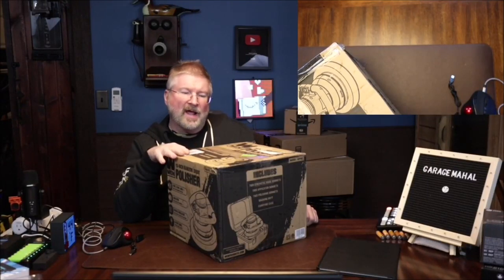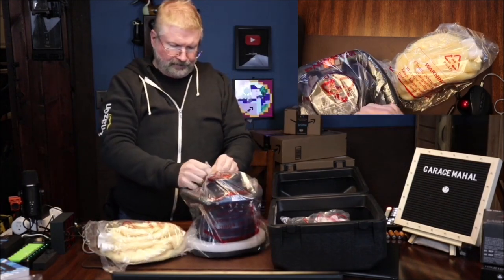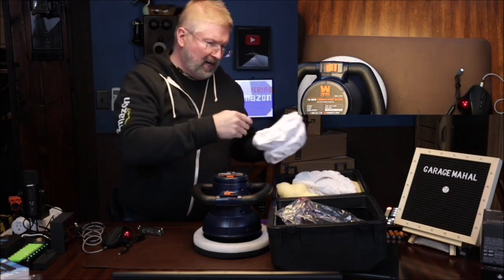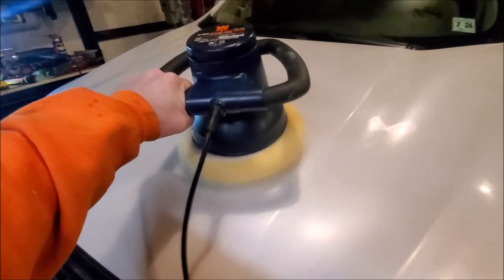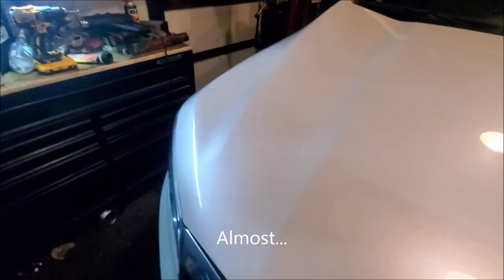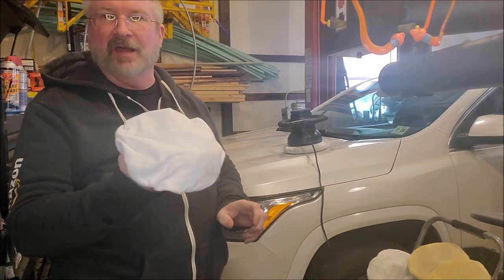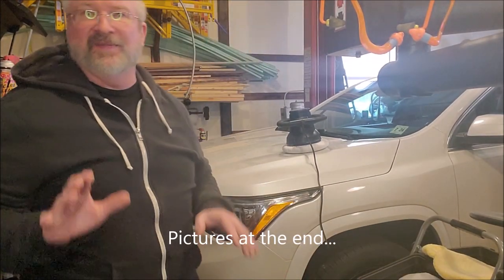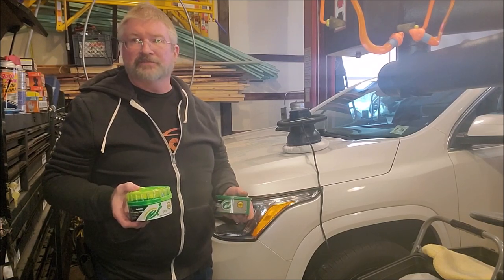Wen Orbital Waxer, Turtle Wax Compound & Wax, How to Wax & Compound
Wen Orbital Waxer
Turtle Wax Compound
Turtle Wax, Wax

Wen Orbital Waxer
Turtle Wax Compound
Turtle Wax, Wax
Wen Orbital Waxer, Turtle Wax Compound & Wax
How to Wax & Compound your vehicle